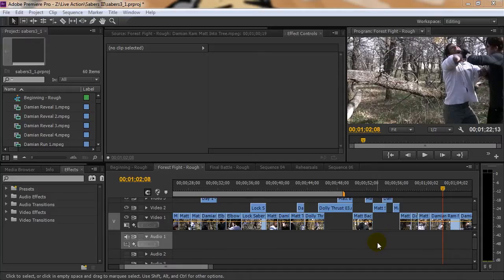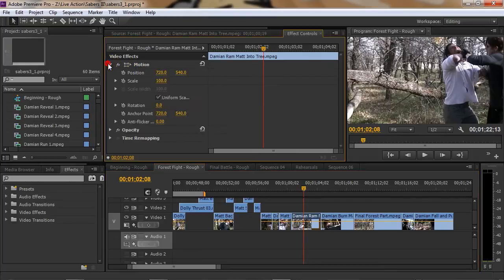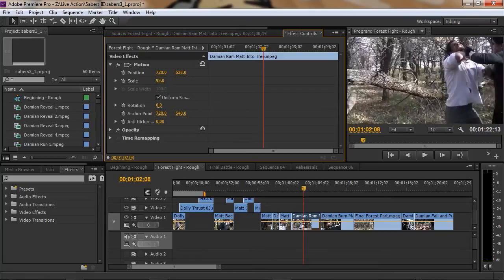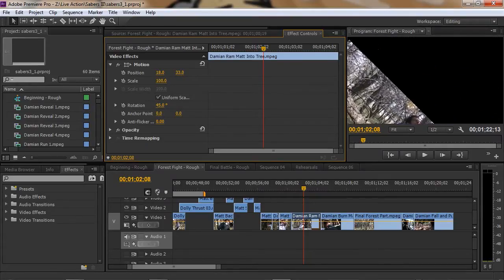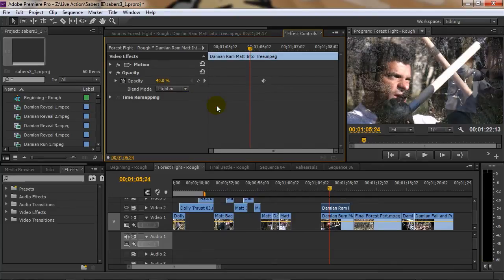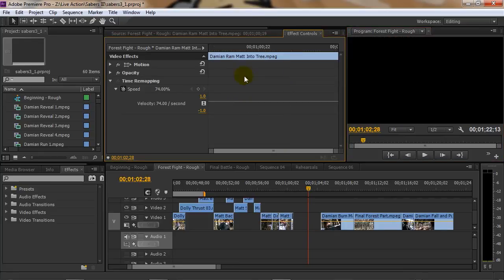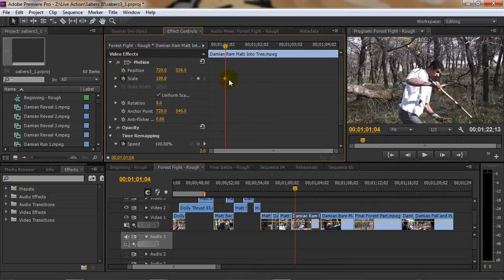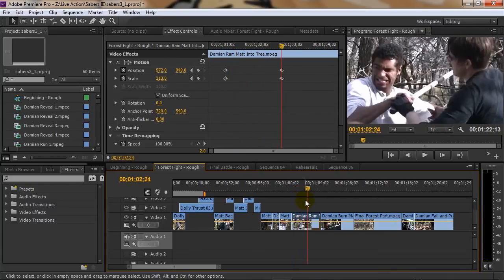Adobe Premiere Tutorial: Controlling Motion, Opacity and Time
In Premiere, by using the Effect Controls tab, we can adjust the size, position, opacity, speed and other attributes of a clip.  This video walks you through how to utilize these options, plus create keyframes for animated effects.